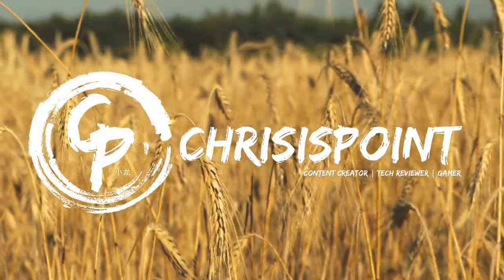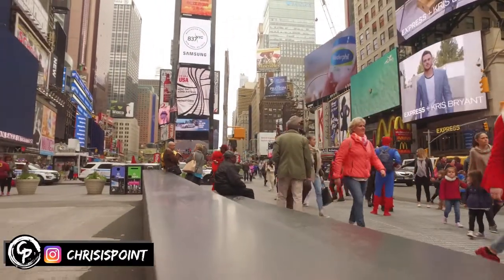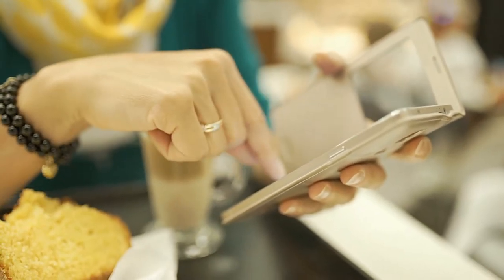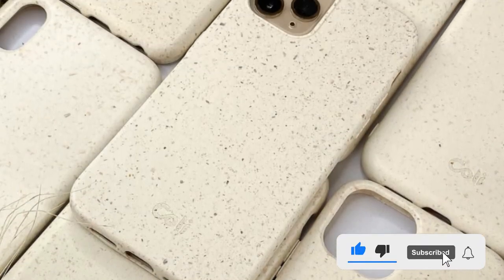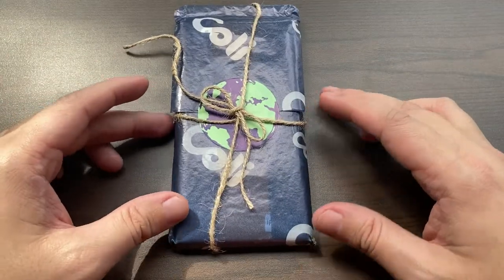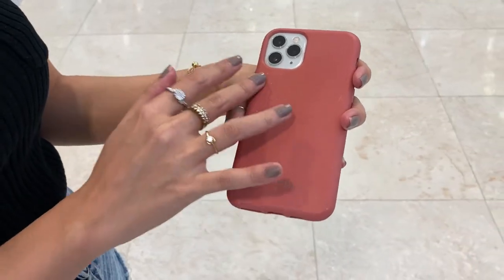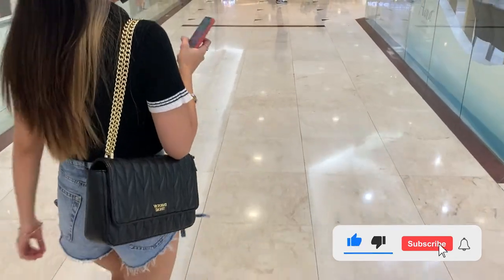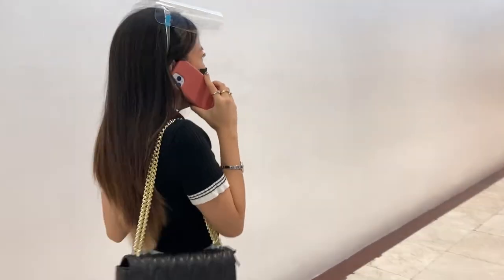Eco-Friendly Case - Coli Case for iOS and Android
The Coli Original Case is designed to be safer for the environment giving consumers a mix between protection and style for smartphones.

The Coli Original Case comes in a variety of colors that is made available for iOS devices and Android devices are soon to be made available as well which are priced at very affordable prices.

To get your very own Coli Original Case you can get in touch with Coli.ph via their official Instagram or check out their Facebook page for any announcements in the future